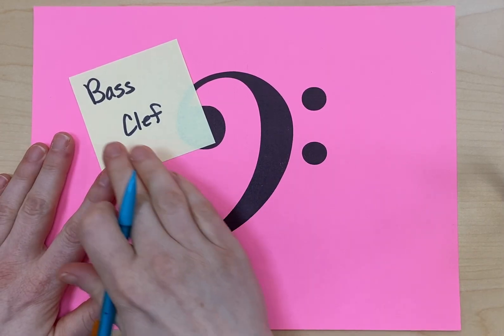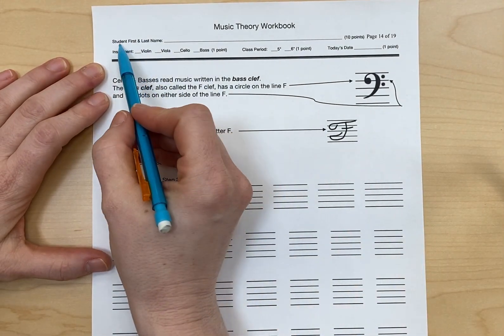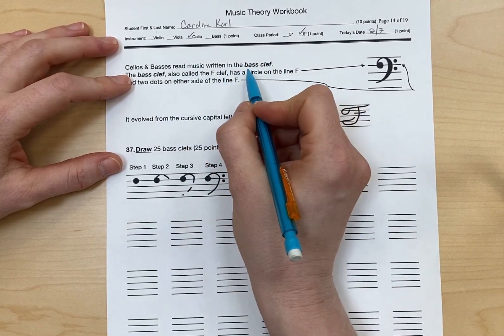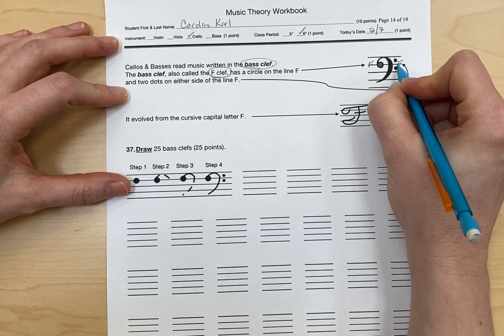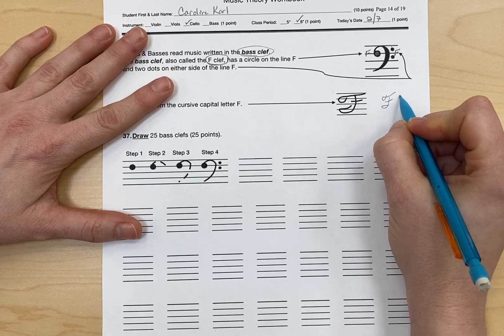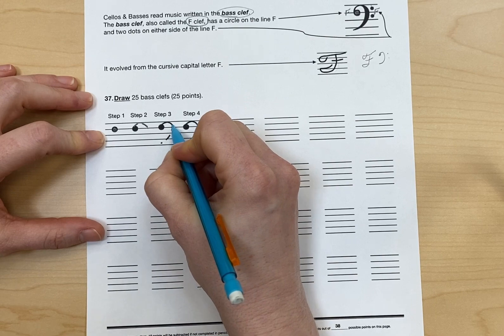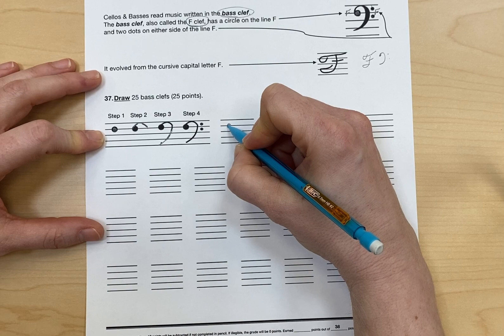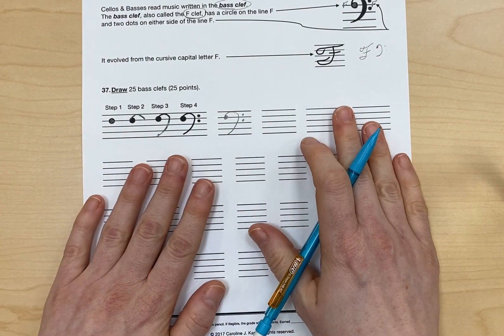Music Theory Page 14: Bass Clef